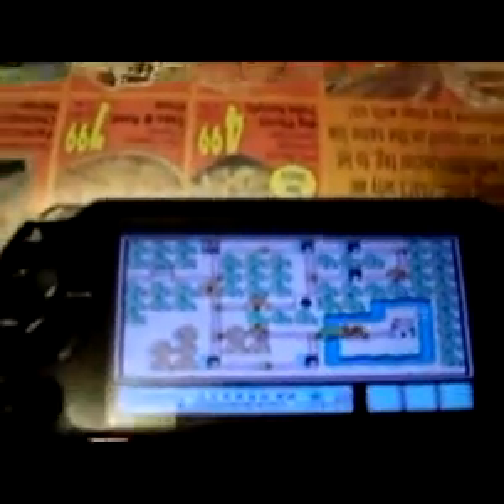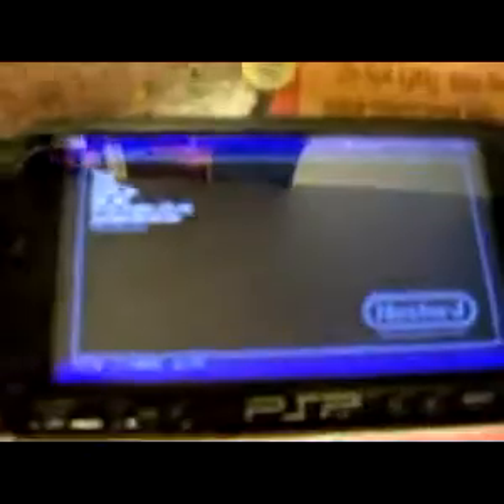My psp hacked, [2.81 to 1.5 Lumines hack]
1.5 FW Using the Lumines Hack. Took all but about 10 minutes to do. I can play any NES game and working on the SNES and IR of the psp.